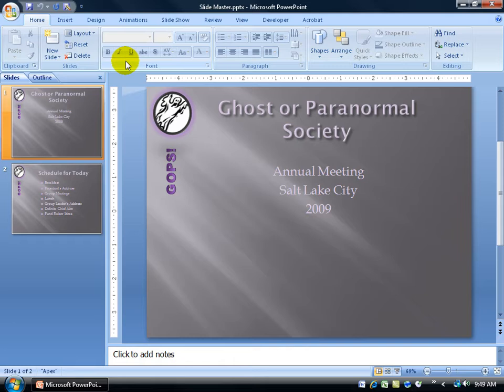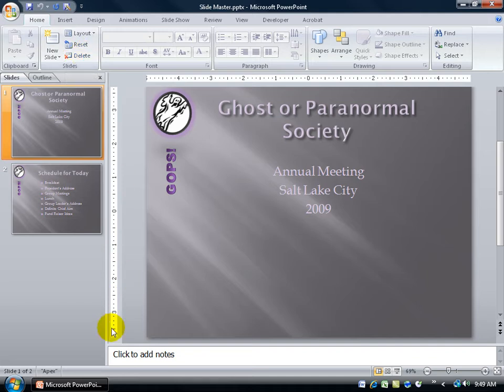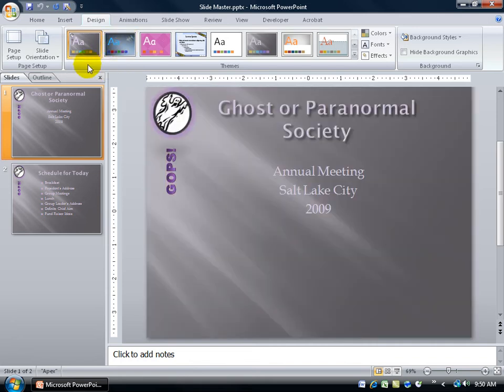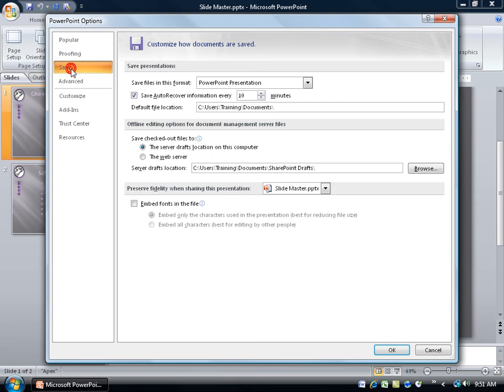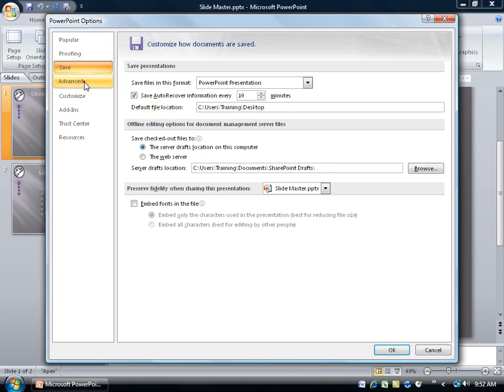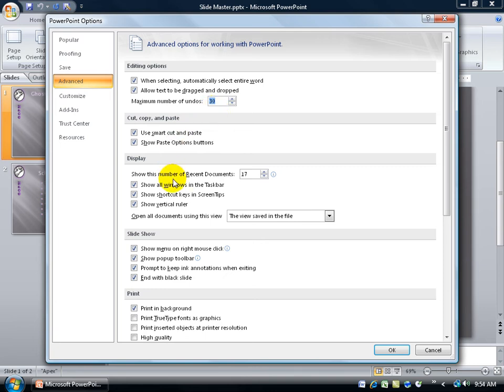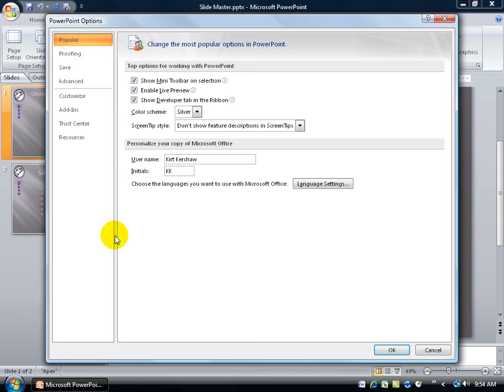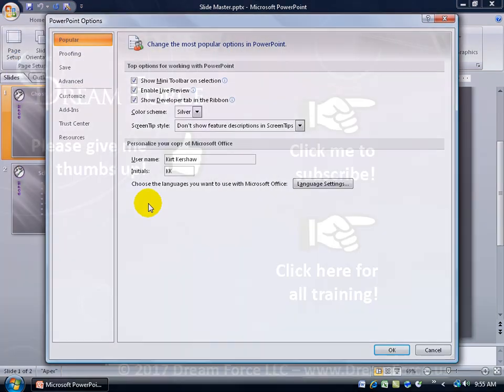PowerPoint 2007: Customize Appearance Of PowerPoint's Interface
PowerPoint 2007 tutorial on how to customize PowerPoint's interface including changing its Color scheme.